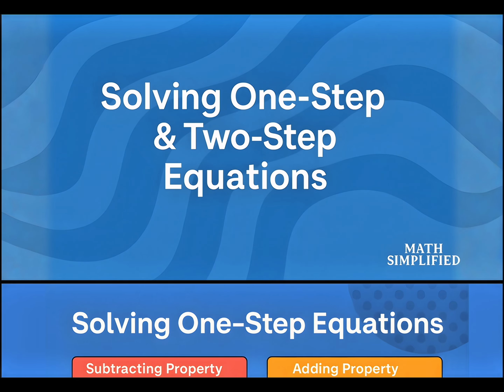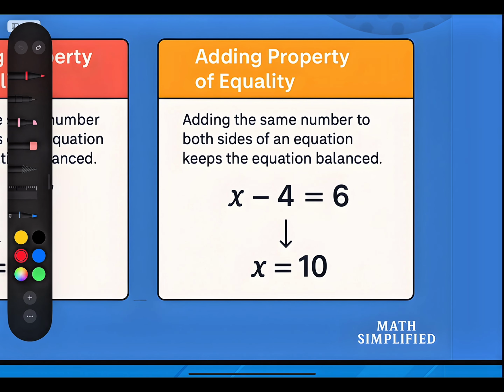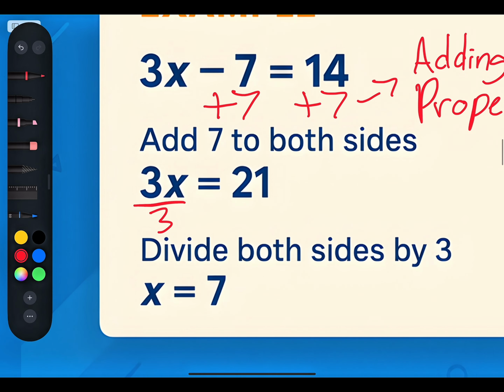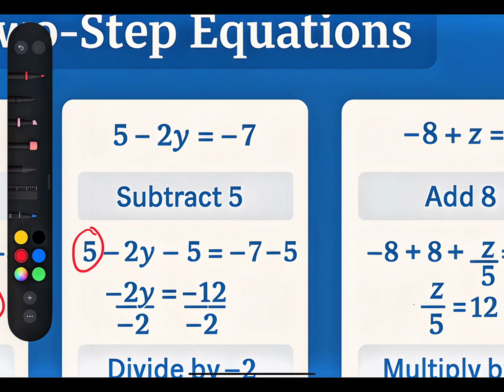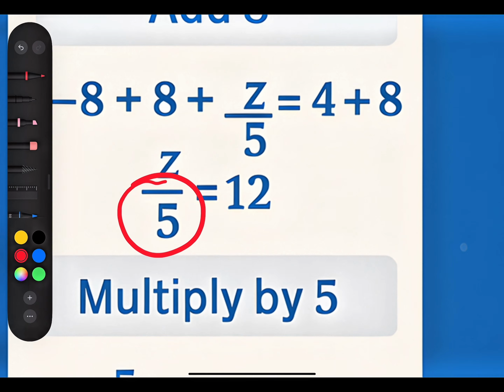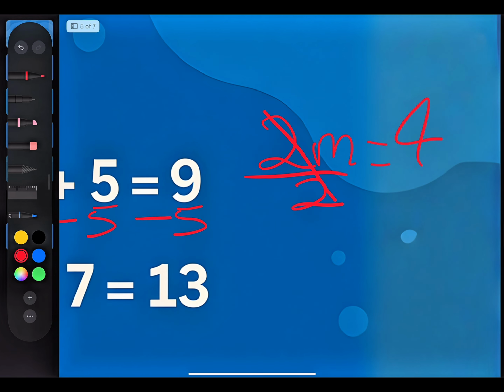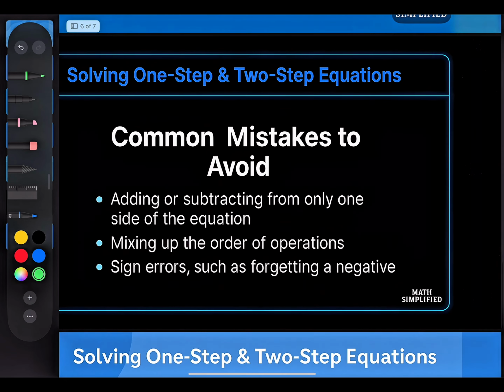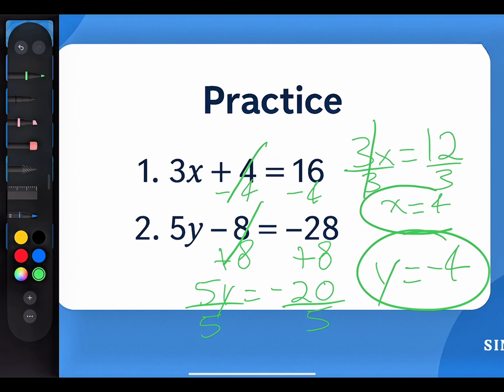Algebra 1: Solving One-Step & Two-Step Equations…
In this video, I teach the basics of solving one-step and two-step equations. This is a fundamental lesson in Algebra 1 and it is needed to master the course. Hopefully it is helpful and useful for students in Algebra.